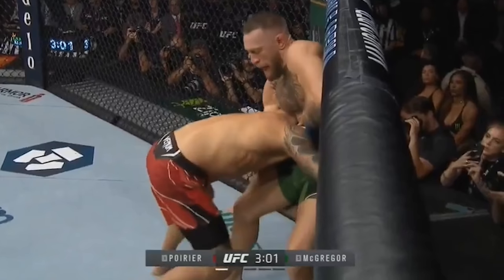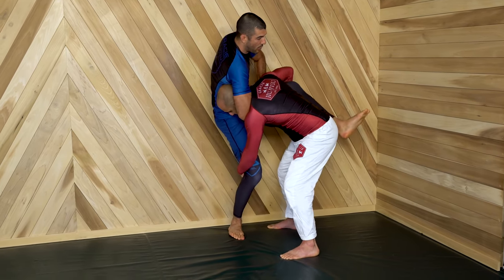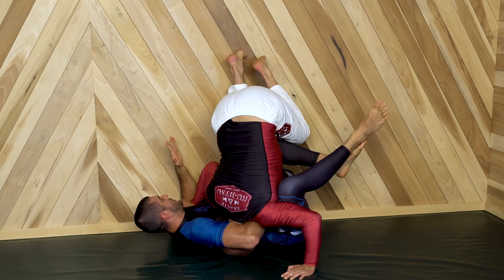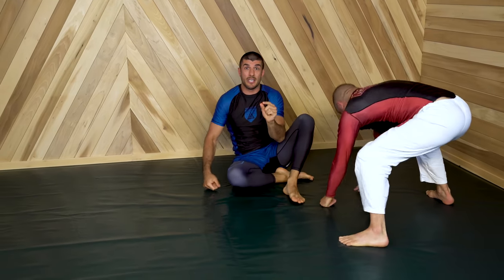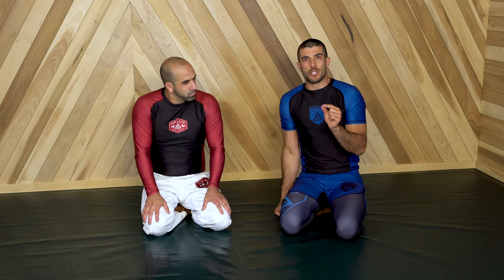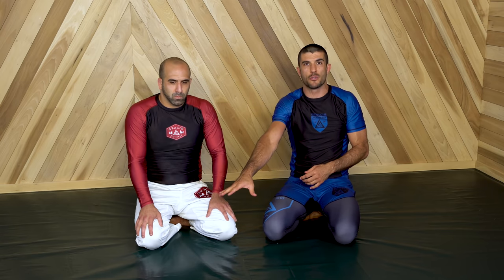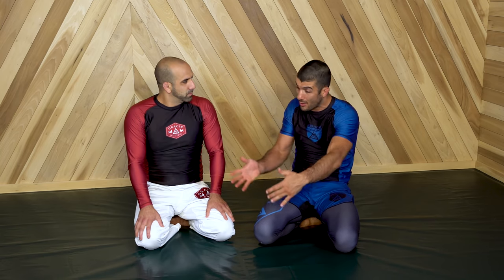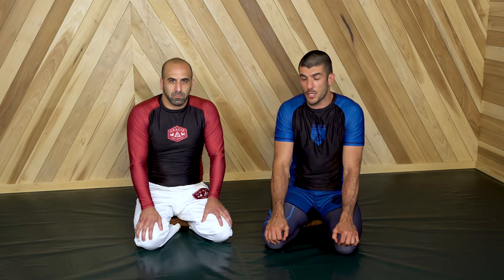Conor McGregor vs Dustin Poirier (UFC 264 - Gracie Breakdown)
When it comes to standing guillotine success, there are two rules that govern everything: 1) never let your opponent get to the safe side, and 2) whoever initiates/controls the descent has the the advantage. Dustins’s amazing application of the Posture Principle (#16 of 32) led to one of the most beautiful guillotine defenses I’ve seen in the UFC, and if Conor would have deployed the Velocity Principle (#7 of 32) with a bit more conviction the night would have ended VERY differently.

Thanks Arman for the help Arman. Check out is new CTC in Laguna Hills, CA or find a Certified Training Center near you